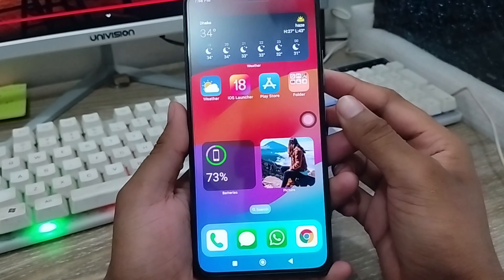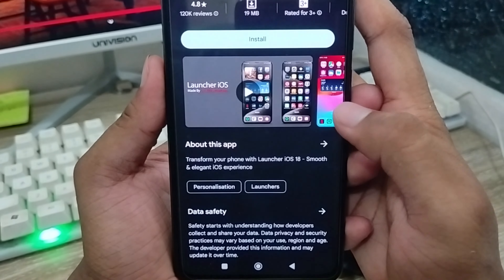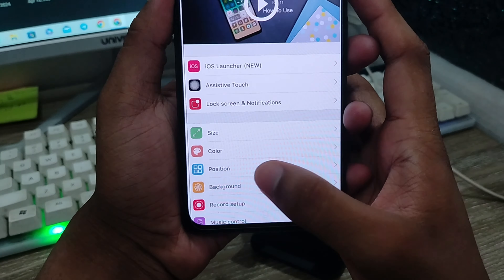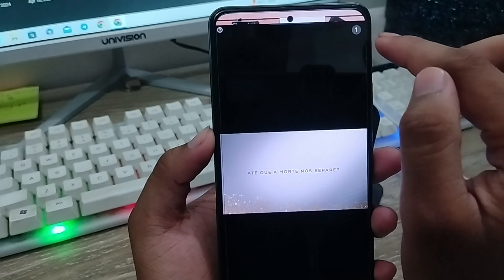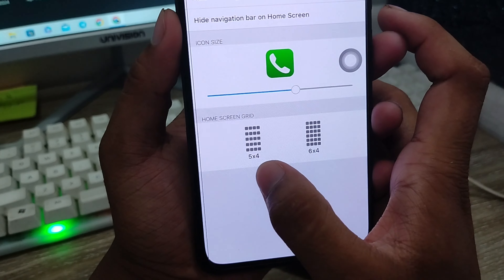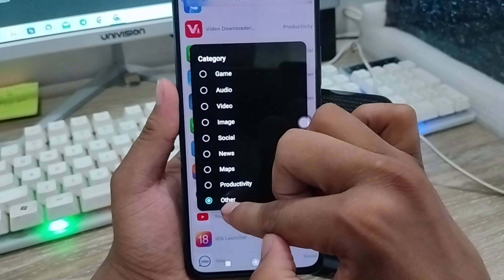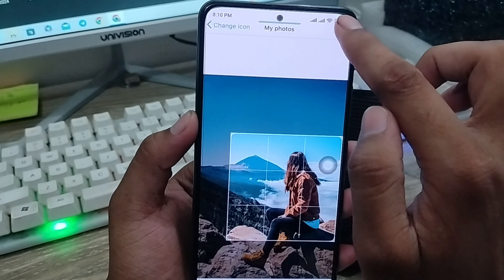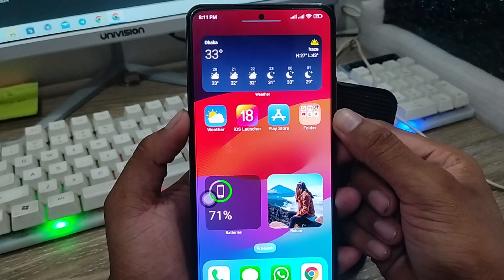How To install iOS 18 Launcher For Any Android Phone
If you want to install iOS 18 Launcher For Any Android Phone? Or do you want to know how you can easily set  iOS 18 Launcher For Any Android device. Then you must have to be watch this full video to know how you can easily switch android to IOS 18 on your any smart phone.